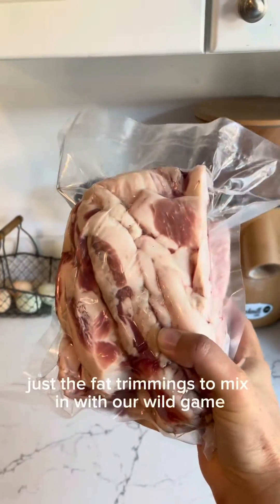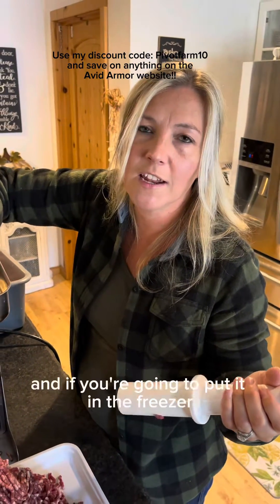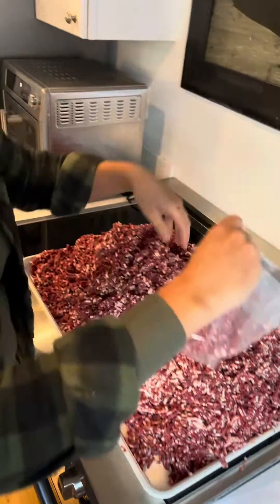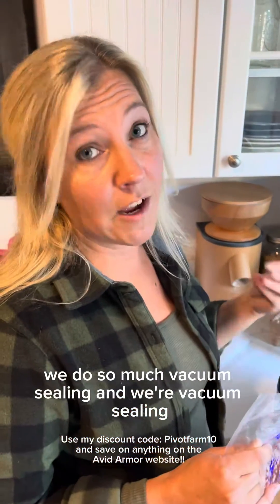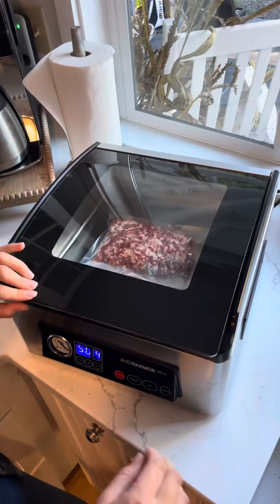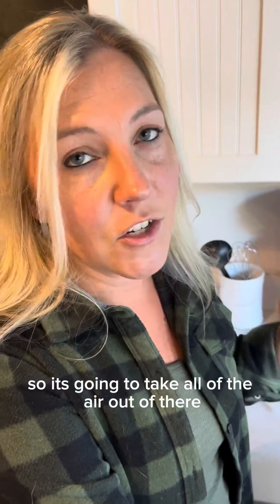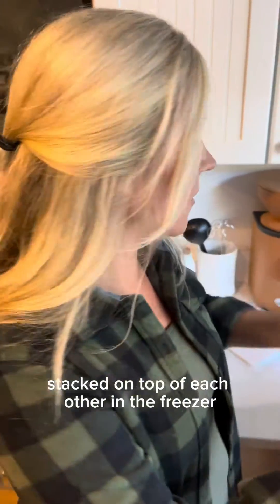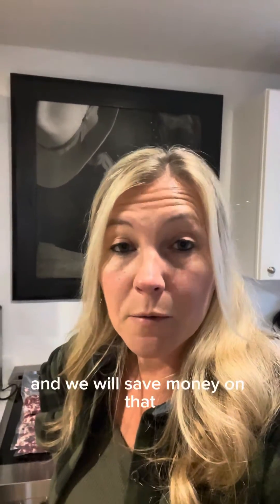Vacuum Sealing ground venison with our new chamber vacuum sealer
It was finally time for us to level up our vacuum seal game and try this chamber vacuum sealer from @avidarmor. This model is the US 32, which can not only vacuum seal regular vacuum seal bags, but also Mylar bags and mason jars!!
I'm going to be honest, it happened just in the nic of time because this gorgeous ground venison that we mixed with some of our homegrown pork fat trimmings is way to precious to store any other way!

Here is the link where vou can save on ANY Avid Armor vacuum sealer and all of the supplies you could need!! Note: the if you choose check out with Prime the code will not work.

Chamber vacuum sealers are a proven technology used for many years in the commercial packaging industry. Chamber vacuum technology picks up where the standard, suction-type vacuum sealers begin to fall short. Chamber sealers work by removing air from the entire chamber rather than just sucking it out of the bag like conventional sealers.
Chamber vacuum sealers have been known to create the best vacuum packaging results for professionals. You get maximum level of vacuum when sealing all types of food, but also excels at effectively vacuum sealing any liquid or liquid rich food. Everything from soups, sauces, and marinades to your favorite infused cocktail
The Avid Armor Ultra Series USV32 Chamber Vacuum Sealer features:
Heavy-Duty Stainless Steel Construction
Clear View Glass Lid provides full visibility of vacuum & seal process
One Touch 'Auto Vac & Seal Function
Adjustable Vacuum Time Function (20-99 seconds) to achieve maximum vacuum on every pouch.
Adjustable Seal Time Function (3-9 seconds) to ensure positive seal on all different pouch types.
Marinate Function to quickly and easilv marinate meats and other foods in any container inside the chamber
Vacuum seal standard vacuum pouches and mylar bags up to 7 mil
Vacuum seal mason jars inside the vacuum chamber up to quart size - wide mouth Ball brand)
NOW FEATURING AN ACCESSORY HOSE ADAPTOR to vacuum seal external jars and canisters.